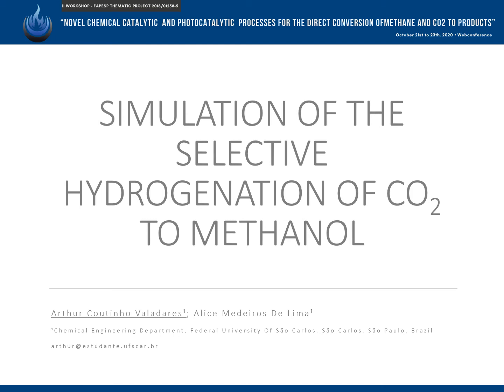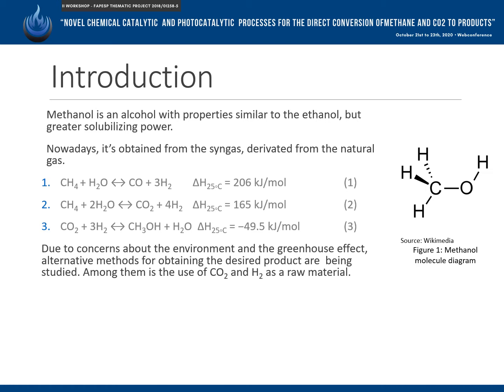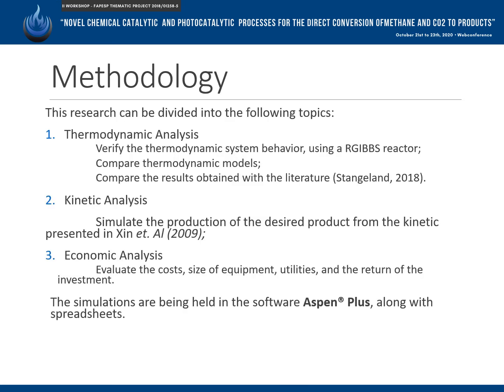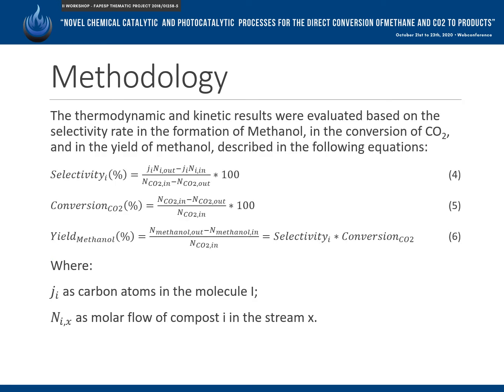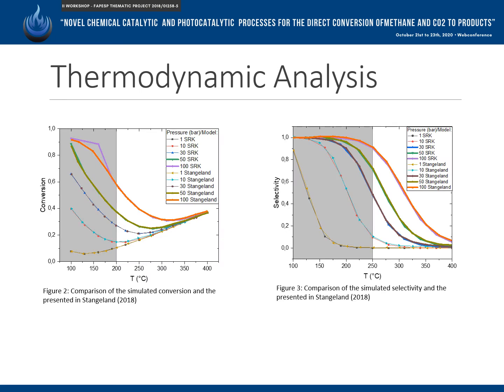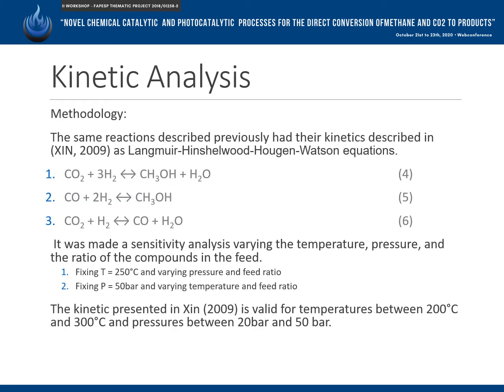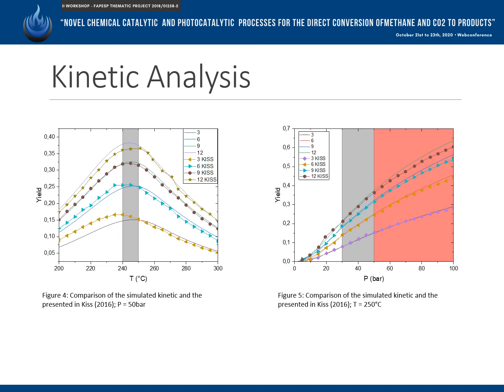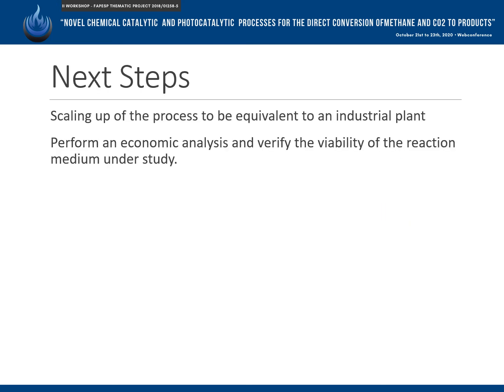Simulation Of The Selective Hydrogenation Of Co2 To Methanol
Thermodynamic and kinetic analysis of methanol production from CO2